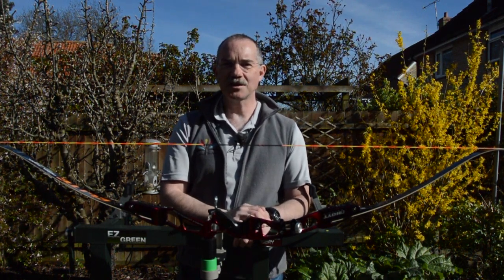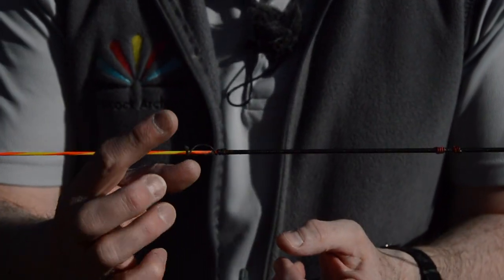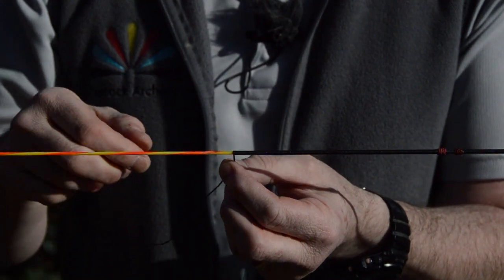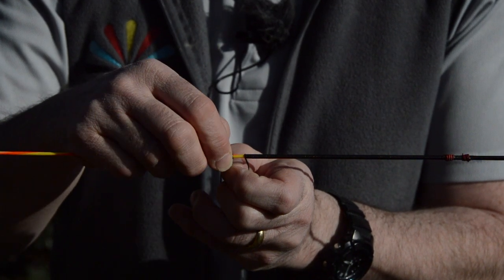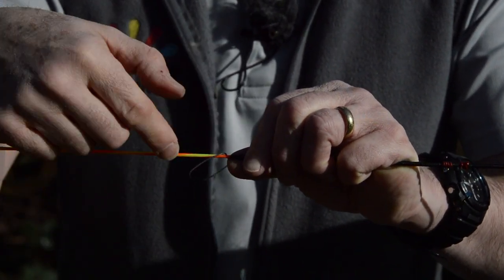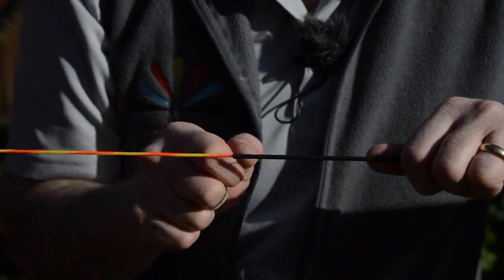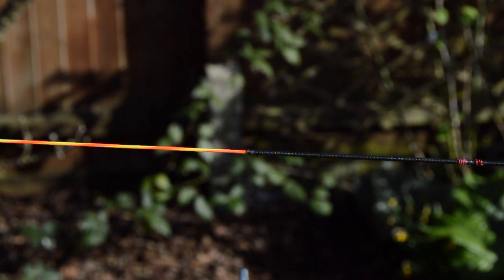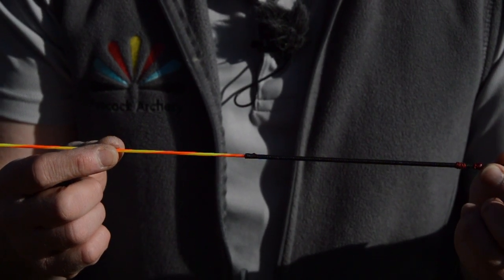How To: Repair serving